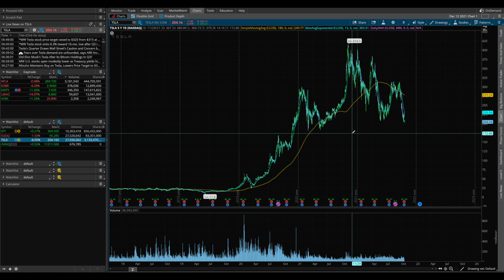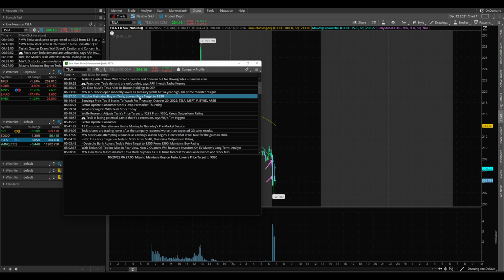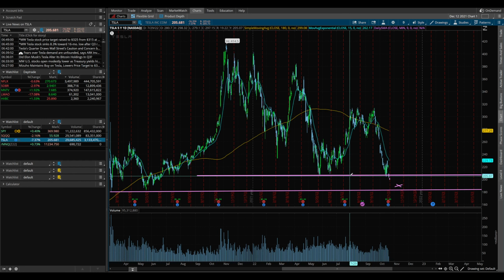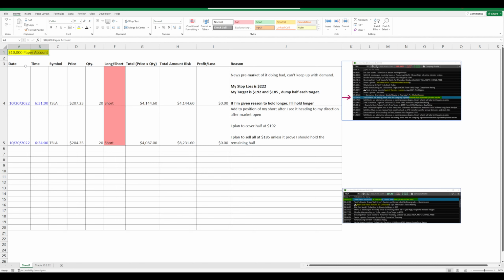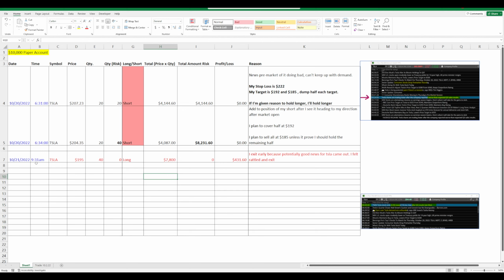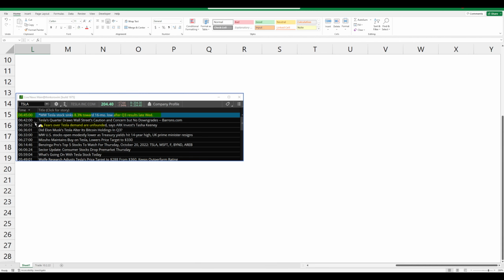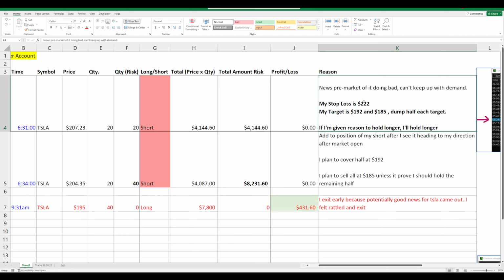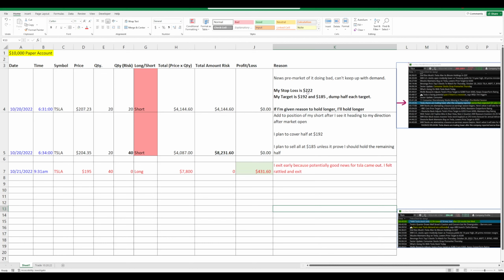Paper Trading Template - Part 1 (October 20 - 2022)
Template

I papertrade by shorting spy, (Fake Money)

Provide Idea on how to create a template on papertrade and analyze your trading history later in the future.

Only then will you be able to see your past history and see what works and what doesn't.